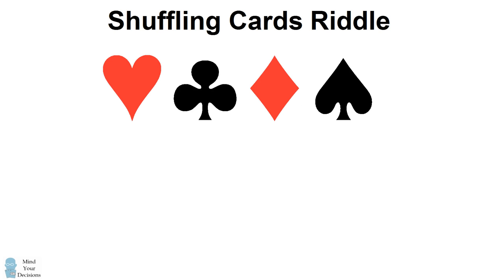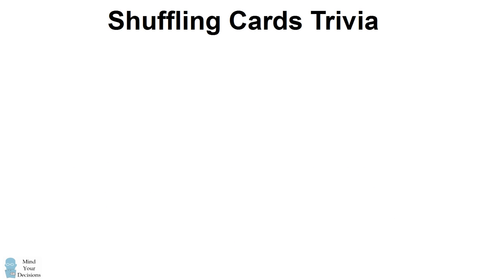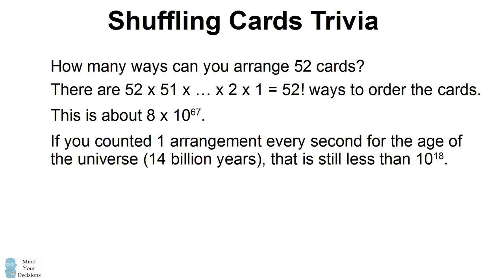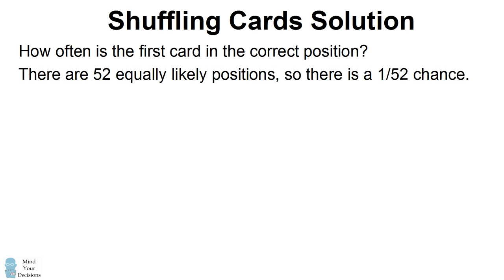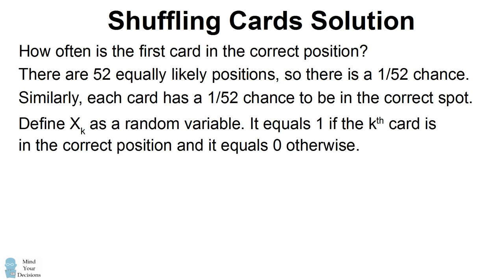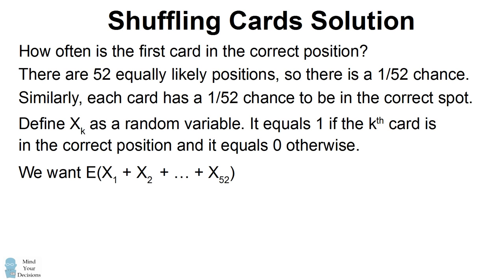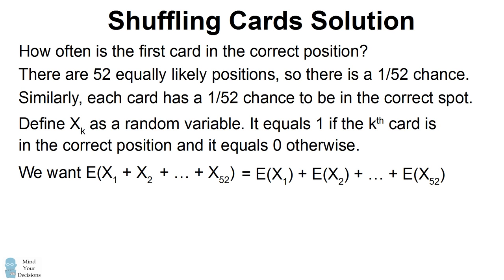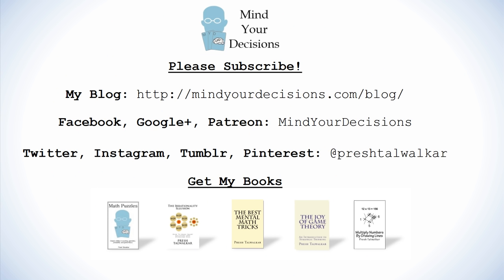Are You Shuffling Cards Incorrectly? In A Random Shuffle, How Many Cards Stay In Place?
You open a brand new deck of cards, which has cards in increasing order by suit. You give the deck a random shuffle. How many cards, on average, do you expect to be in the exact same position as before you shuffled the deck? The video presents a solution that many find to be counter-intuitive.

Kyle
Alberto Nishikawa
Brian M. Mooney

My Books